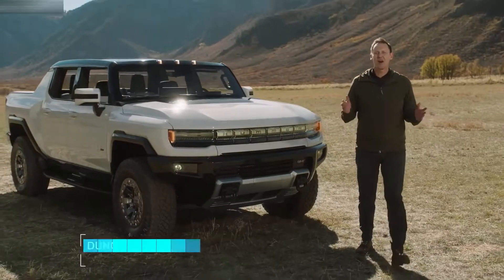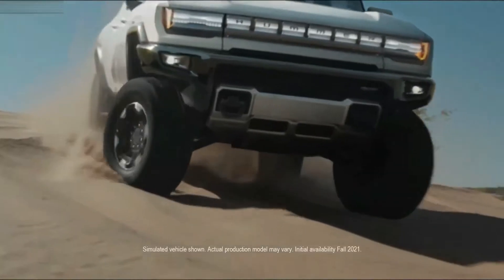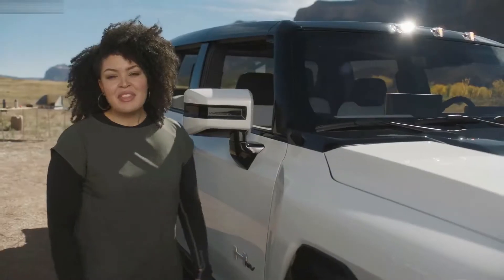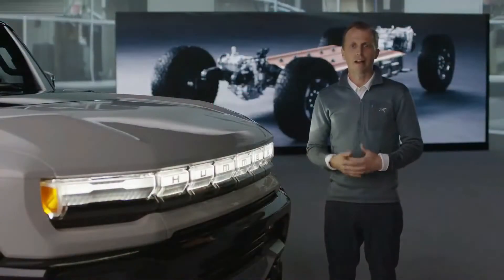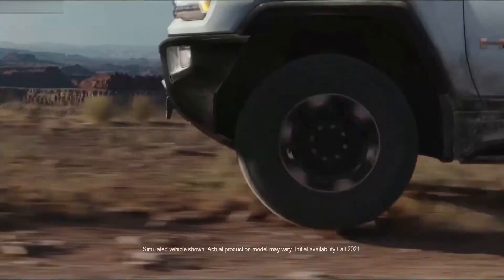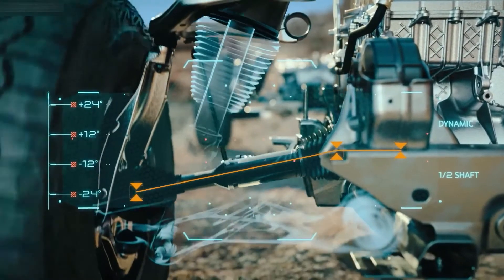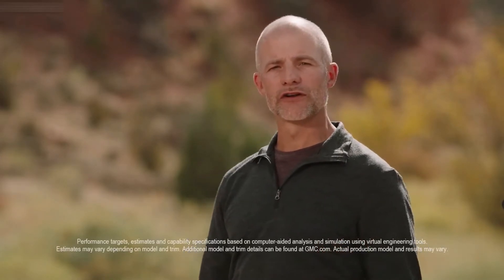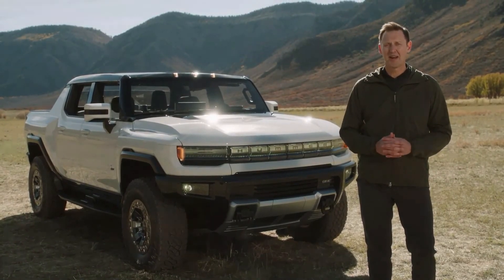2022 GMC Hummer EV | Car Review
Hello everyone! This is about the video car show of 2022 GMC Hummer EV. It is showing you of car review video that you will like it.

This is a vehicle auto show everyone. I’m posting the video of new vehicle to my channel for all of you to enjoy. I just so love on vehicles that's right I make my own combination video of the cars appearance and driving action. This video is just a combination of how the car driving look like. They look fantastic and very powerful car in the latest 2022 from the GMC. I hope you will like it.
Sources are gotten from the internet,